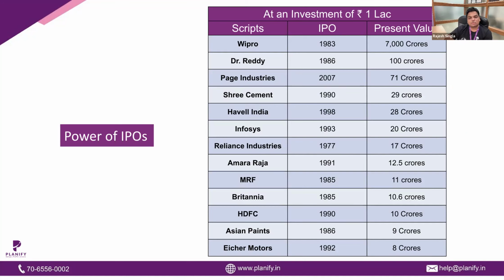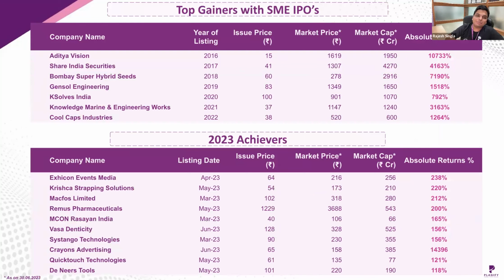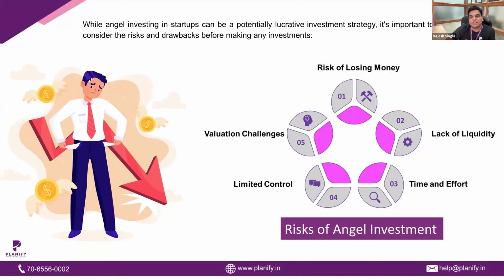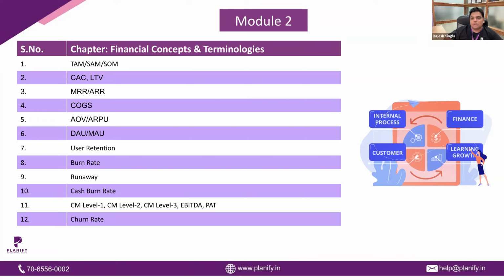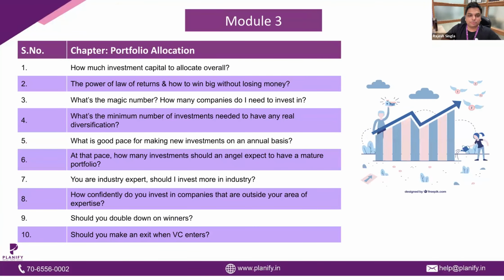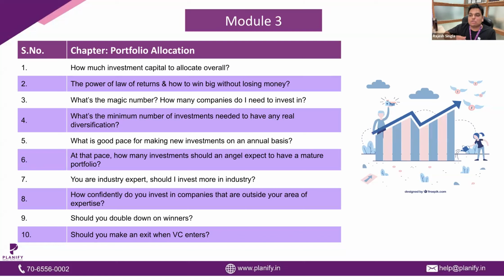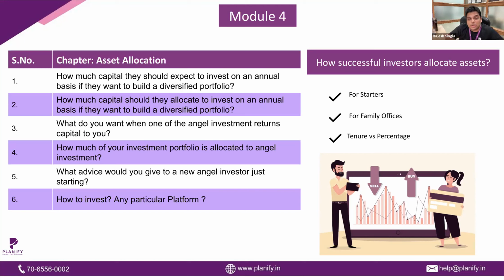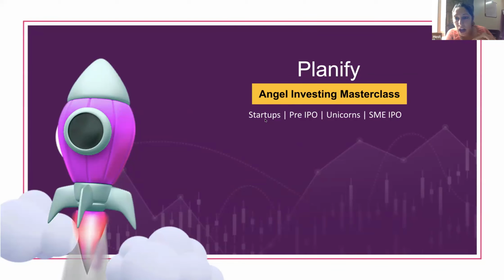Basics of Angel Investing - in collaboration with Planify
Are you interested in becoming an angel investor?

This 1-hour webinar by Womoneysta in collaboration with team Planify covers all basic aspects of angel investing - key terms to know, how to evaluate investment opportunities, what are the risks involved and how to get started with your angel portfolio.

Led by industry experts from Planify, a renowned angel investment firm, this course provides valuable insights, practical tips, and real-life case studies to help you navigate the world of angel investing with confidence.

Key Highlights:

Learn the fundamentals of angel investing
Discover effective strategies for evaluating investment opportunities
Understand the risk aspects of angel investing
Learn how to build a diversified angel investment portfolio

To get more info on personal finance for women - book a free 1:1 consultation with our team at Womoneysta